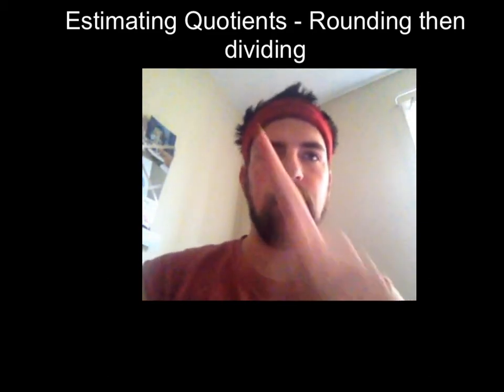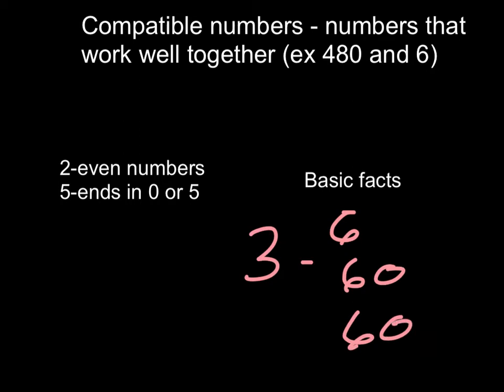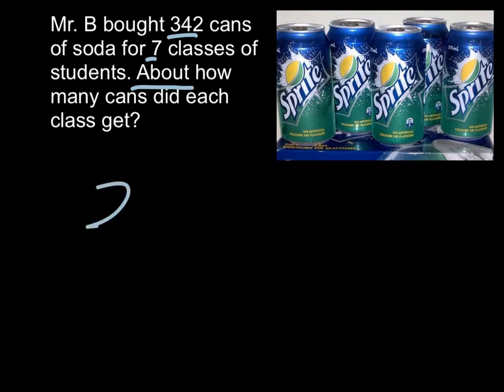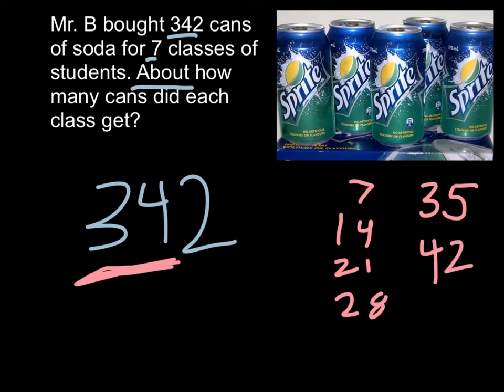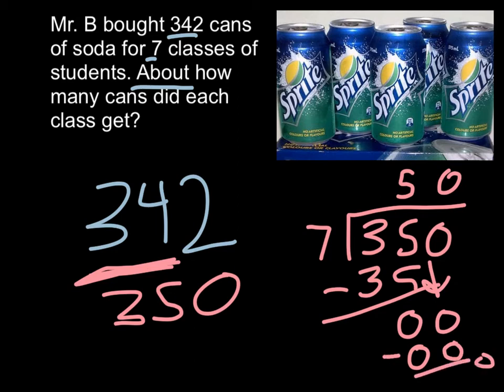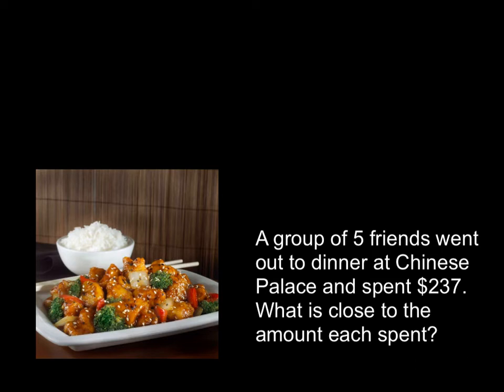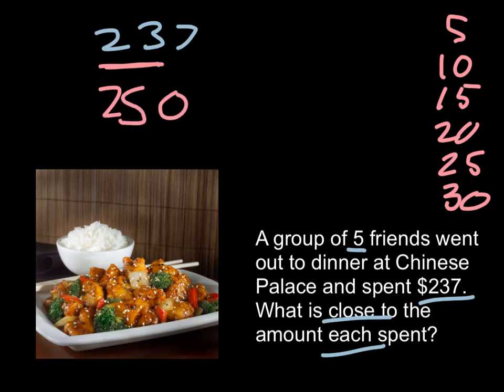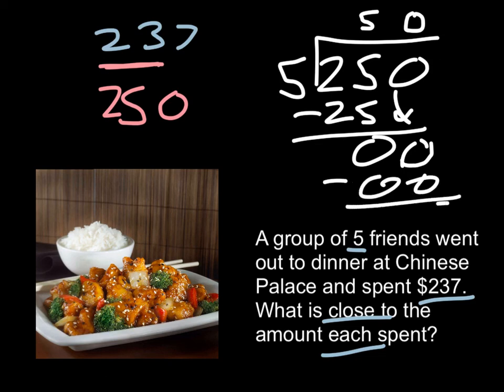4.4a Estimating Quotients